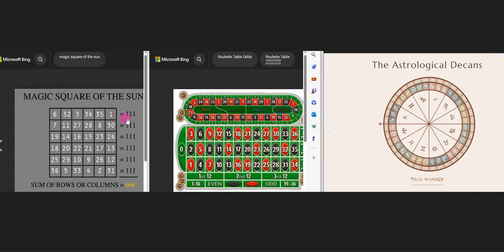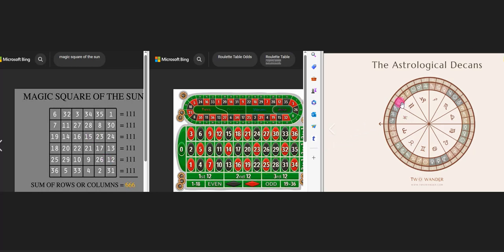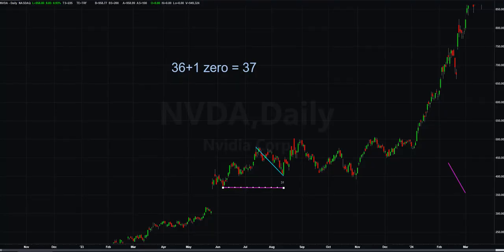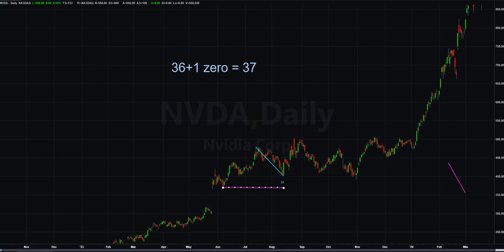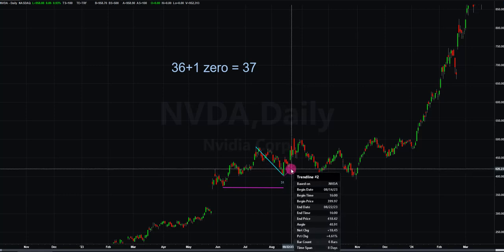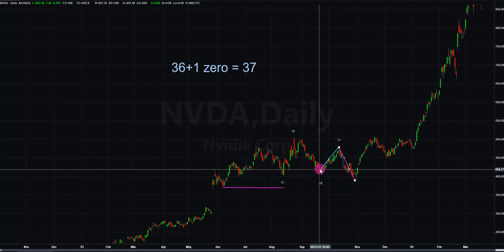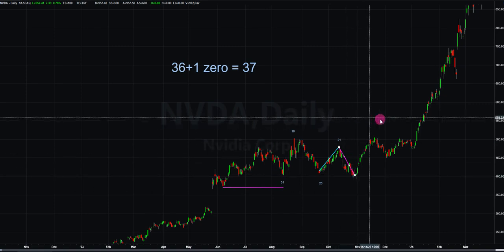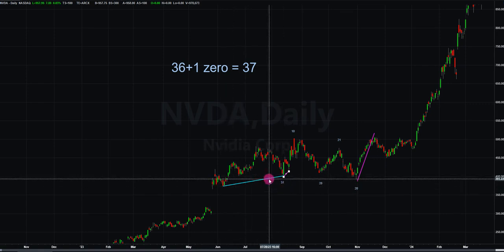A magic square market timing and roulette technique!